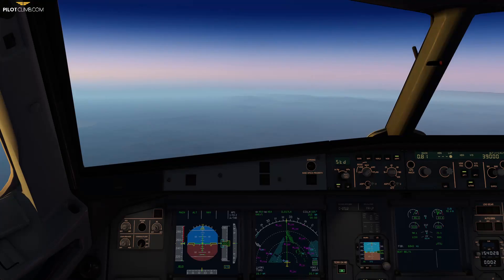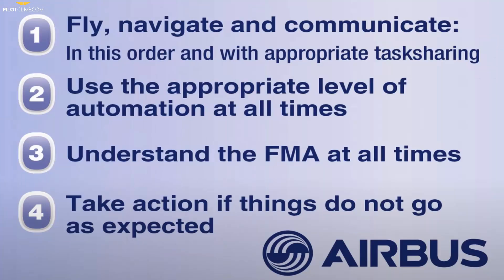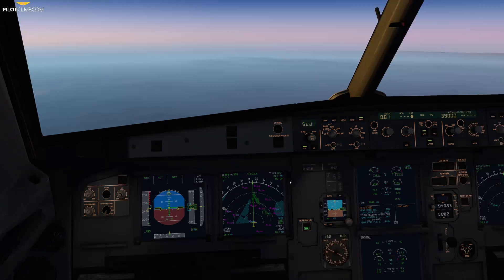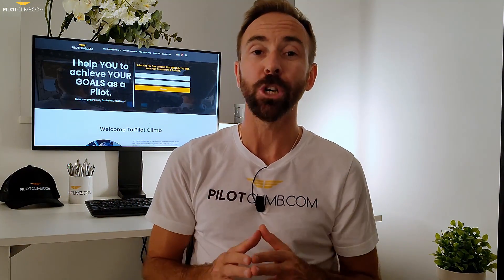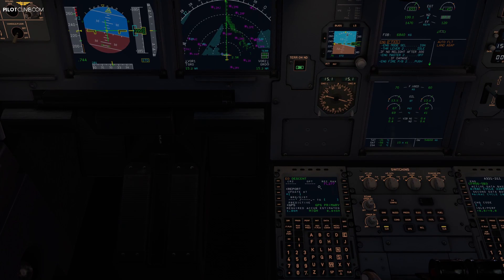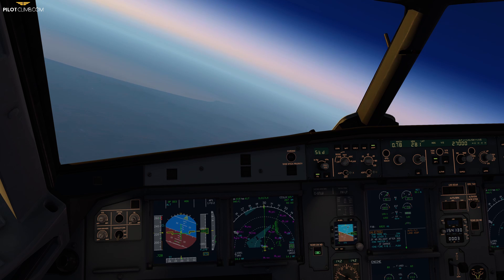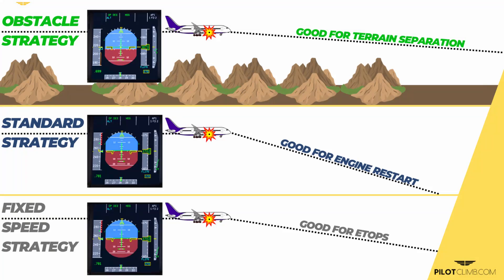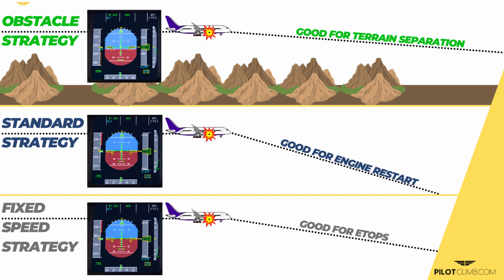In-Flight Engine Failure: The Drift Down Procedure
Good Video to watch:
Time Stamps
00:00 Intro
00:10 What is the biggest threat?
00:44 What is the first thing to do?
01:39 How can You apply the Drift Down Procedure?
04:44 Which are the Airbus Drift Down Strategies?
06:20 Conclusions